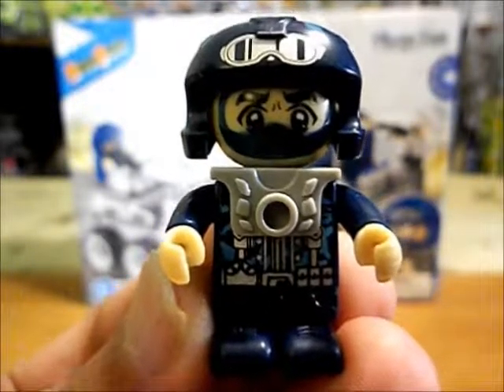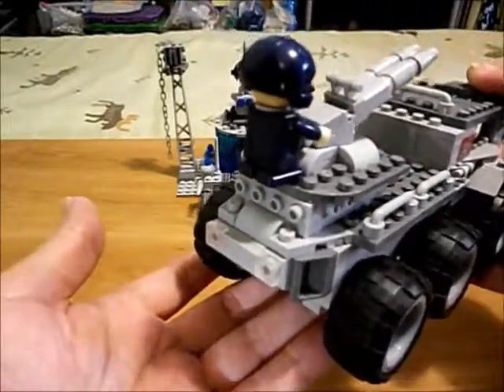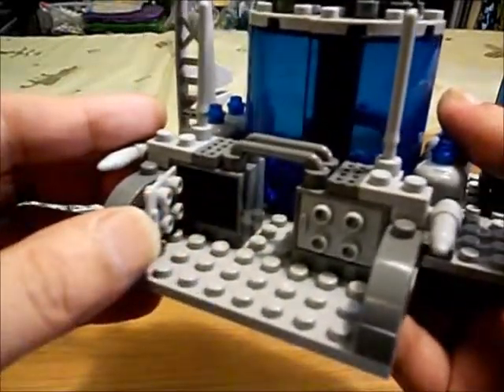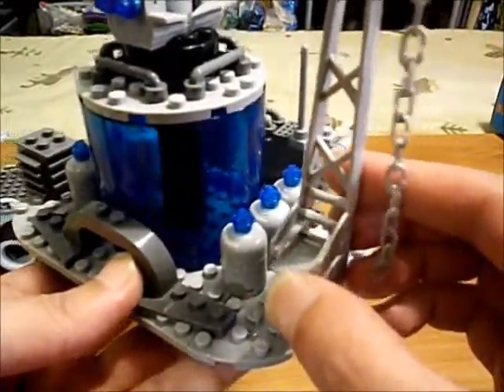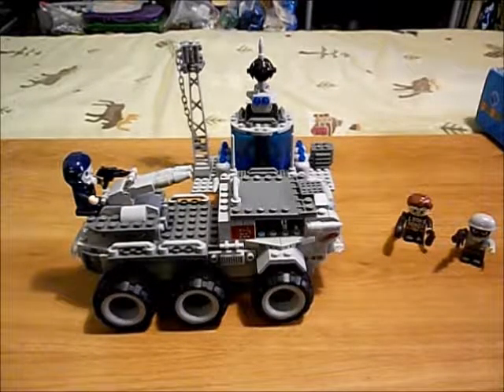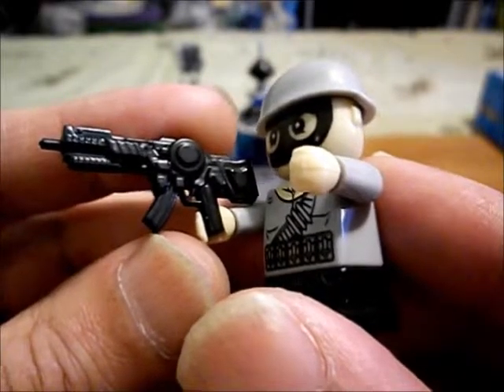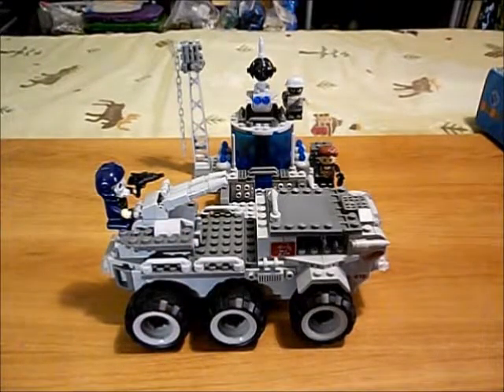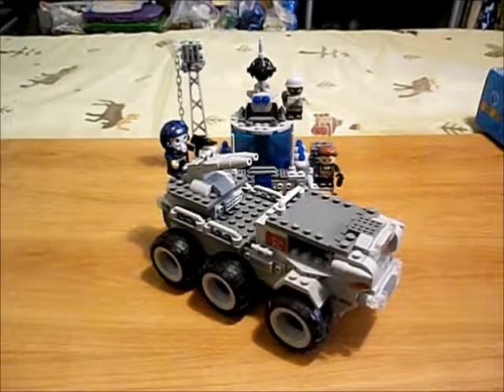BanBao Mission Eagle Review: Combat Truck & Tower Set 6209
The Xix has a look at a BanBao Mission Eagle set, 6209 Combat Truck & Tower.  Tobee special forces.  Not very compatible with Lego, but still a lot of fun!